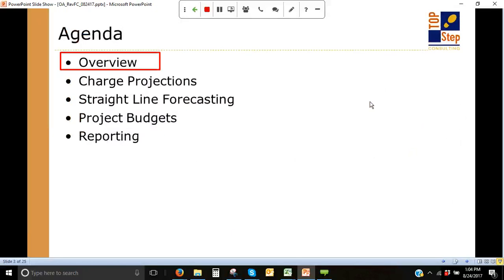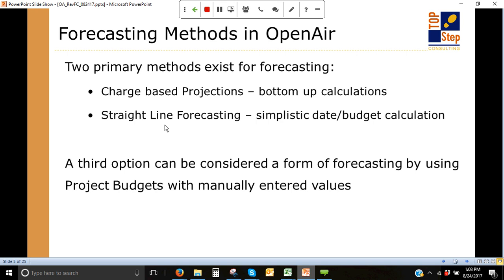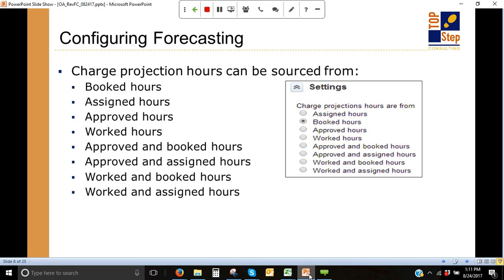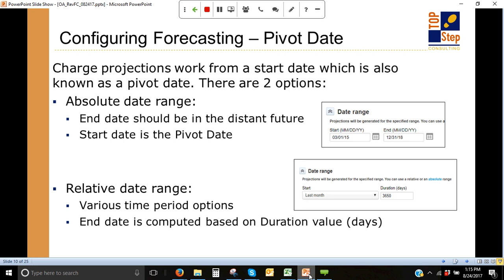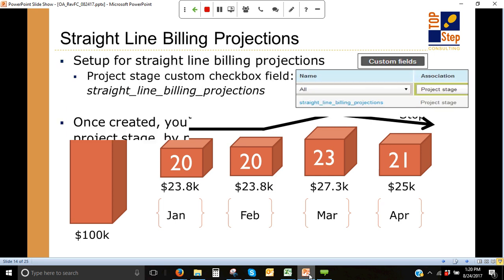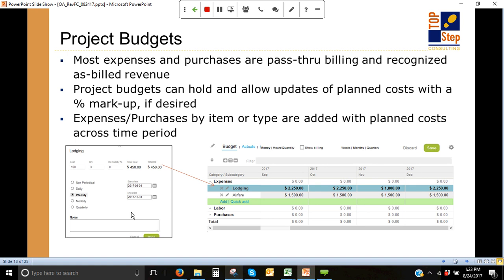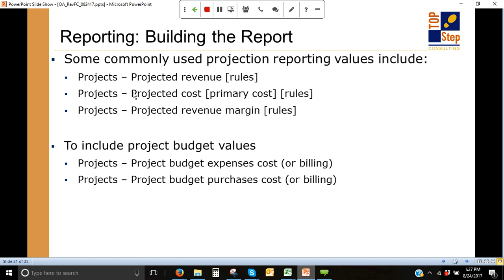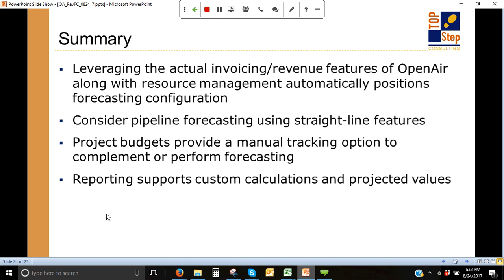Tips For How To Get A More Accurate Revenue Forecast In NetSuite OpenAir